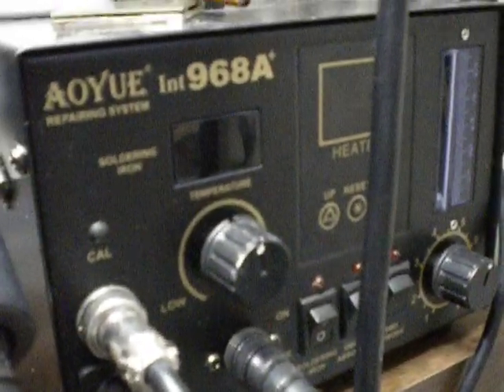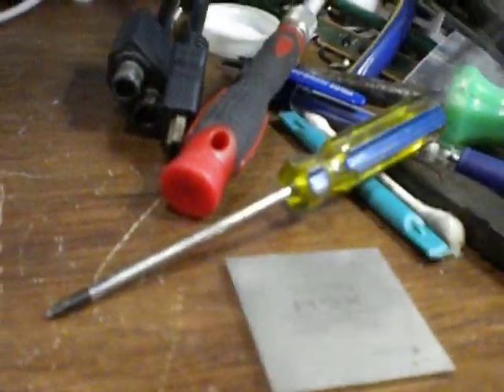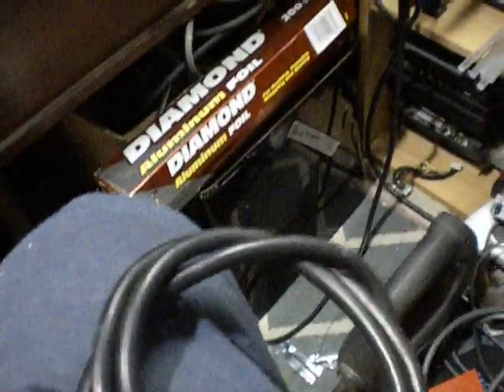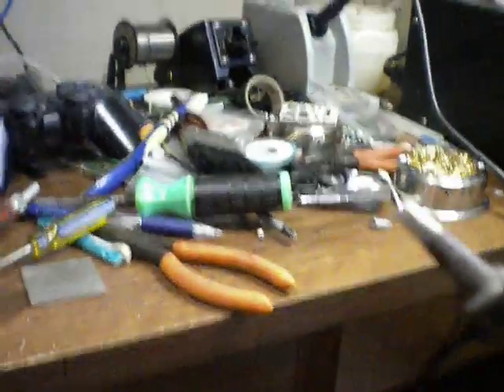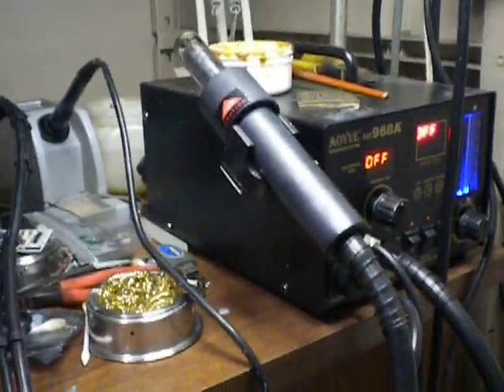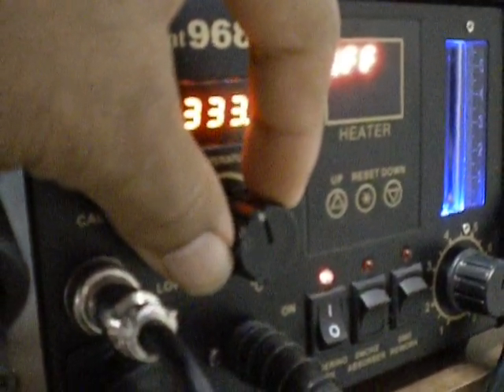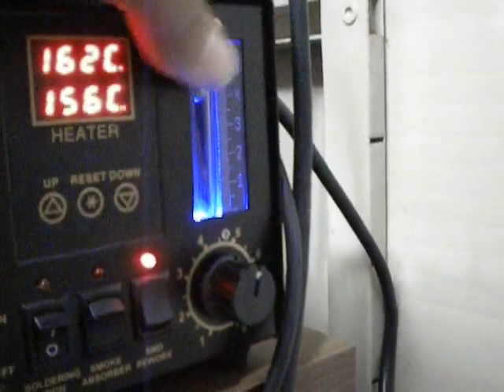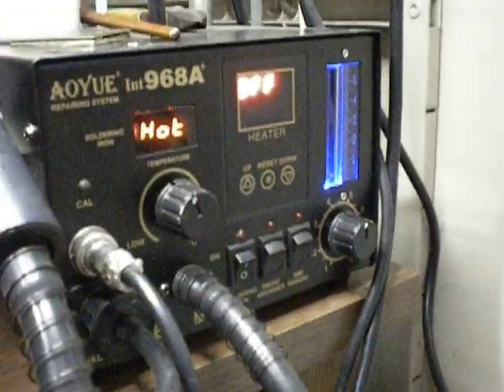Aoyue Int 968+ hot air rework station Product Review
One of the most affordable yet reliable rework hot air stations ever made by aoyue.
968+ all in one, very strong, gets the job done.

The NEW 968A+ has the following new features: 70 watt soldering iron with smoke absorber, Digital Display for the Soldering Iron Temperature, Soldering Iron Holder, Vacuum Pickup Kit, 10 Soldering iron tips, Spare Heating Elements for the iron and the hot air, Digital Calibration and Adjustable sleep timer for the soldering iron.
The Quality and features available on this unit are the best in the industry.
Soldering Iron Features: 70 Watt Iron using low cost standard tips Creative built-in smoke extractor that absorbs the fumes created at the source when soldering. Digital Display Digital Calibration Feature Microprocessor controlled element for precise temperature control Adjustable sleep timer Configurable soldering iron holder that uses a sponge or a brass coil
Hot Air Features Microprocessor precisely controls temperature and airflow Visual Air Flow gauge Microprocessor controlled with self-testing hot air heating core system which warns user when aging or breakdown of the heating core occurs. Maintains a constant set temperature when the set and the value is reached Digital display of hot air set and actual temperature. Auto cool-off process that leaves the blower on until the nozzle is cool, this prolongs life of the heating element and to ensure safety.
ESD Safe Unit that meets CE and RoHS.
Package List: 968A+ station with hot air gun 70 Watt Soldering iron with Silicone Cord Hot air gun holder Soldering iron holder made of Aluminum and with sponge and brass coils. Vacuum Pickup kit with 3 suction cups to easily pickup IC's Spare Heating Elements for the Hot Air Gun and the Soldering Iron 10 Soldering iron tips (T-B, T-LB, T-0.8D, T-1.2D, T-1.6D, T-2.4D, T-1C, T-0.5C, T-I(installed in soldering iron)) IC popper 5 Air nozzles ( 1124,1130, 1196, 1197, 1313 BGA-M) 2 Filter pads Instructions Power cord
Note:Solder is not Included